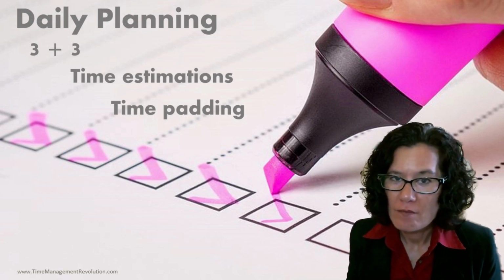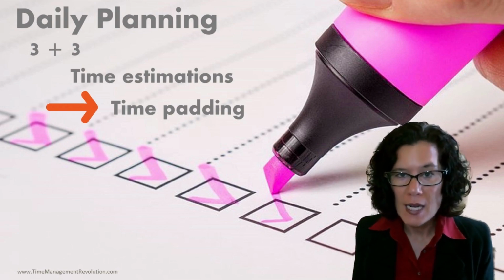Time padding: How much do you need? - Time management tips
- When planning your day on your calendar, do you put in time for unexpected questions, demands and interruptions? Do you know how much time is needed for these? Time management fixer Helene Segura will walk you through the steps to implement time padding on your calendar.

Time management keynote speaker Helene Segura also provides individual consulting and onsite or virtual productivity packages for companies.

Contact Helene today to check availability and start your time management revolution!